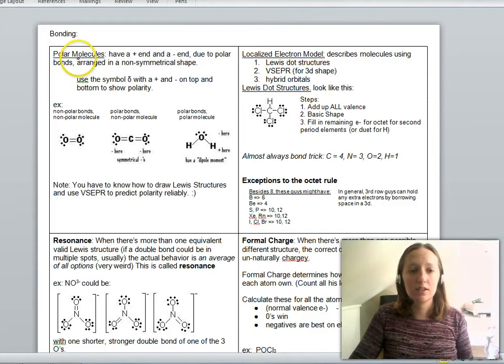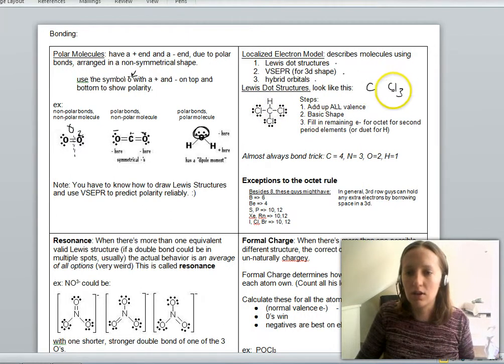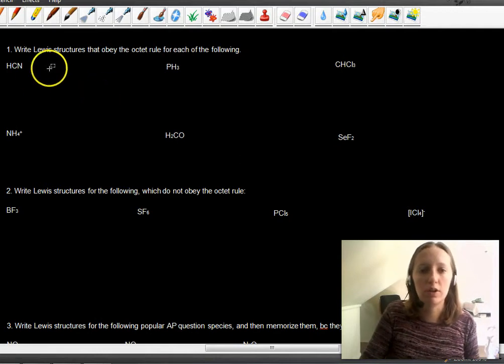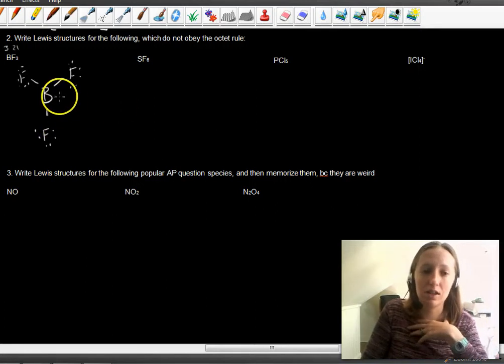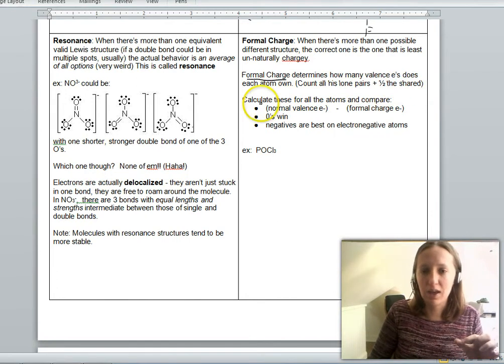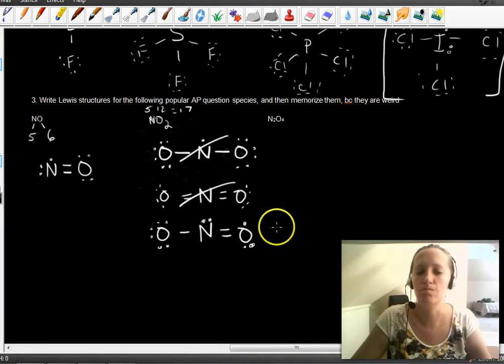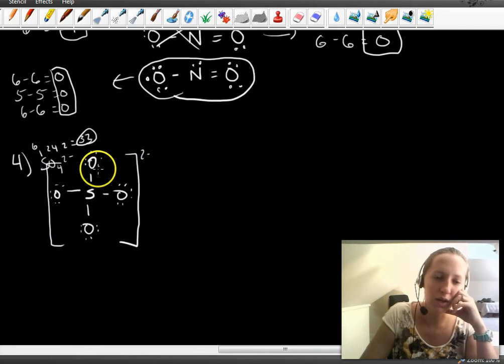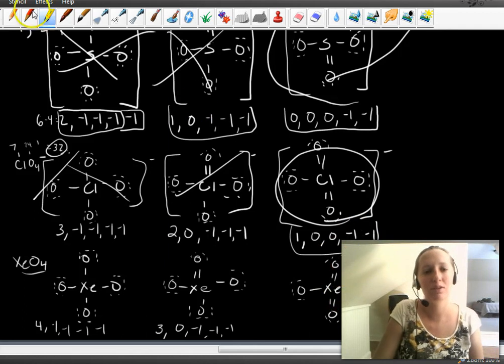Ch 8 Bonding Lecture 2 of 3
My AP chemistry bonding lecture on ionic bonds, lattice energy, covalent bonding, sigma and pi bonds, and hybridization, Lewis structures etc. From Zumdahl and Brown chapters 8 and 9.